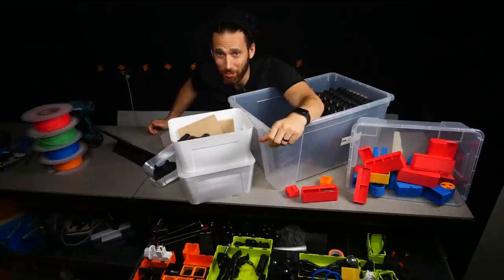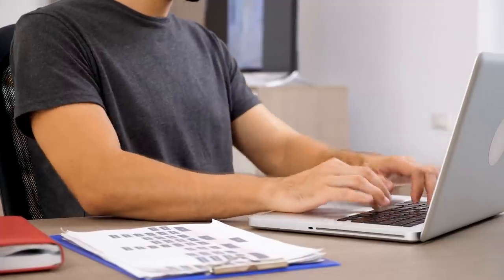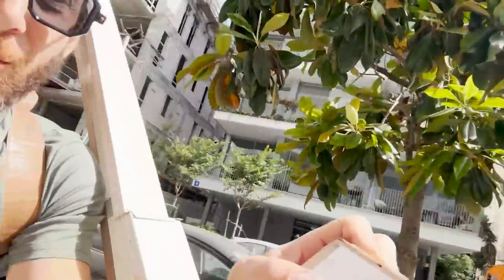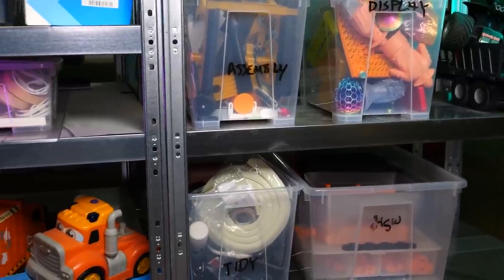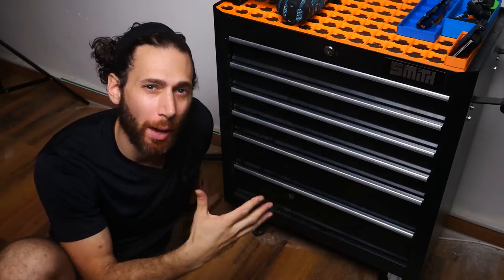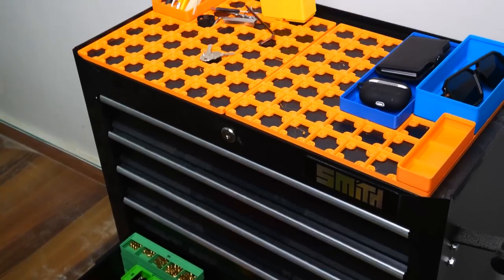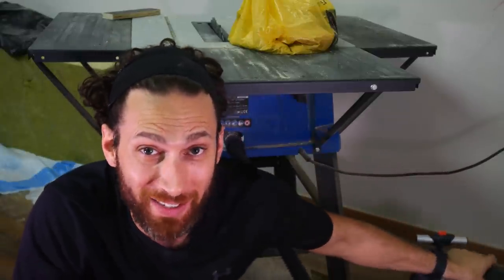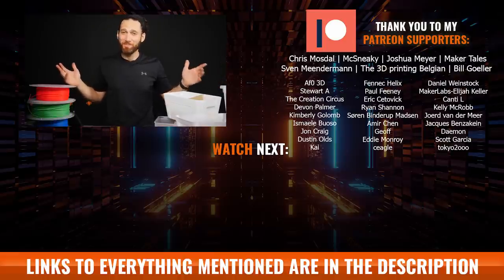Maximizing Workshop Efficiency with 3D Printed Upgrades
For the last three months, I've been on a mission, challenging myself to use 3D printing to make literally everything I could possibly need for my 3D print farm, makerspace, and recording studio.

In this video, we're going to push consumer 3D printing to its limits by designing, downloading, printing, or otherwise hacking our way towards every solution that I and you could possibly need for your own perfect personalized maker nook.

My goal by the end of this video is to really use 3d printing to finally get my work area organized and under control and hopefully I'll be able to inspire you to do the same.

00:00 Introduction
00:48 Challenge Rules
02:21 Filament Storage
04:21 3D Printer Storage
06:48 Small Stuff & Hardware Organization
09:00 Cable & Electronics Storage
12:28 Drawers
14:01 Storing Bigger Stuff
16:40 Wall Storage & Decoration
19:12 Studio Lighting
21:02 Table Saw
22:03 Acoustic Panels
23:22 Conclusion

🗿 Collection of all of the models I designed for this video

🔗 OTHER LINKS 🔗
👉 My previous video where I talk about the Longer B1 30W and NEJE Max 4 Lasers
👉 My previous video where I shared one of my favorite functional prints of all time - Cable Winders